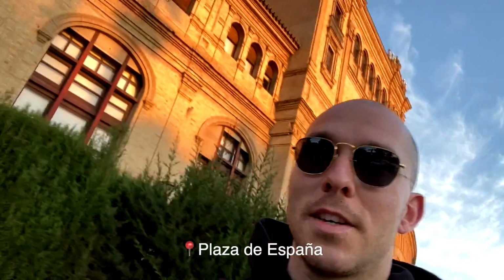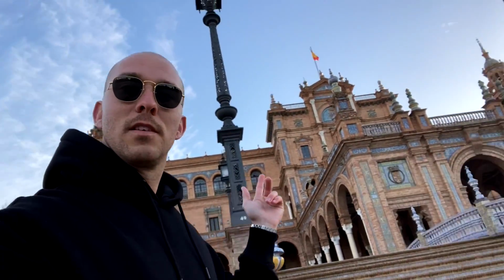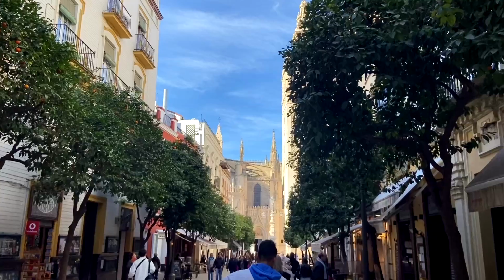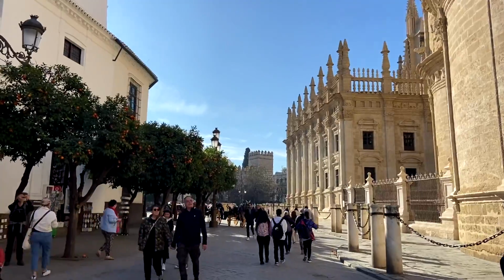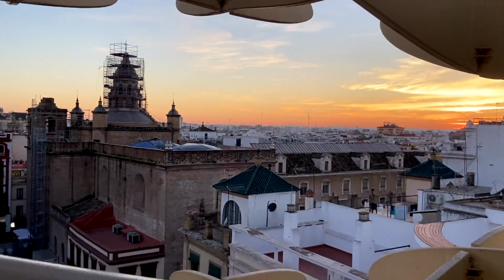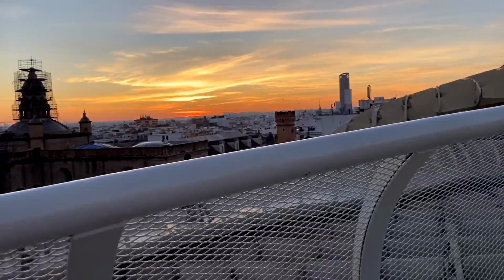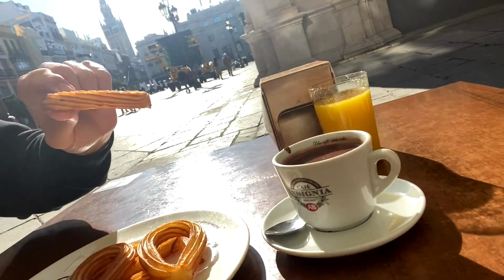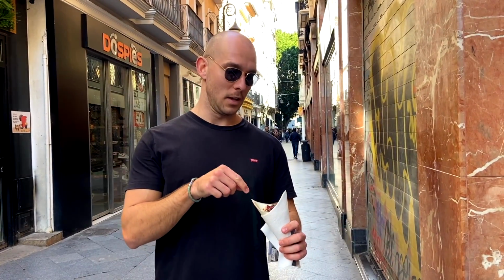SEVILLE TOP 5 THINGS TO DO - Cathedral, Flamenco, Tapas & More!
Welcome to Seville, the capital and largest city of the Spanish autonomous community of Andalusia! Situated on the lower reaches of the River Guadalquivir, in the southwest of the Iberian Peninsula, Seville is an amazing city, hugely popular for tourism. This city is well known for its monuments, nightlife, and most especially, Flamenco Dancing!

Seville is a well-preserved city, with an amazing blend of traditional architecture and monuments spread throughout the city, providing a unique atmosphere. The city doesn’t have many modern buildings in the center, which is great, because you really get a feel for the historical Spanish life. The city is pretty clean in general, and there’s lots to see and do!

In this video, we'll be exploring the top 5 things to do in Seville. Our first stop is the Plaza de España, an absolutely amazing monument located in a beautiful park. It’s huge, beautiful, and well-preserved, with intricate details that make it stand out in all ways. It’s a perfect photo spot for pretty much any style of photographs.

Our second stop is Flamenco! Seville is famous for its Flamenco shows, and we spontaneously went to one. The dancers and singers were incredibly talented, and it was such a great show. We loved the dresses, the environment, and the songs. It makes you want to have some classes afterward and go to a nice Spanish bar to put your skills to the test.

Next on our list is the Cathedral of Seville, also known as "Catedral de Santa María de la Sede." It is the largest church in the world, after St. Peter's Basilica in Rome and St. Paul's Cathedral in London. It’s a massive but beautiful church that is very well kept and clean, an amazing sight to see. It's located in the old town center, so there are tons of restaurants around, which gives this area an amazing atmosphere and vibe.

Our final stop is Setas de Sevilla, also known as Seville Mushrooms. These are interesting, to say the least. It’s a modern structure in the middle of a traditional neighborhood that offers a unique view of Seville.

If you’re planning a trip to Seville, these top 5 things to do are a must! Whether you’re here for a weekend or a week, the more you stay, the more you can immerse yourself in the local way of life, which is always something great when you’re traveling. So come and explore Seville with us!

Known as "Las setas" ("The Mushrooms"), it is the largest wooden structure in the world.
Opened in 2011, the work of German architect Jürgen Mayer is 26 metres high. The structure is made up of six large parasols in the shape of mushrooms, and it affords fantastic views of Seville from the walkway/viewing point. There is also a restaurant. The Antiquarium is situated in the basement, containing important Roman archaeological remains. The area in which it is built includes a market and a raised square where different kinds of events take place.
I was skeptical to pay 13€ to go up, but: it was very worth it!
It has such an amazing view of the city. We went at sunset, which is the best time. The sky was clear, with some amazing colours.
Full of people! But you could still enjoy the view from the setas.
Last and probably least:food!
We tried churros, a typical breakfast/tea in spain, during the winter.
Churros are dipped in hot chocolate, which is a great idea!
The chocolate they use isn’t the best, though. But it’s definitely a comforting meal to have in the cold.
Then, tapas! Joana and I aren’t the best people to evaluate this tradition. We don’t like cheese.
So i stuck to the prosciutto/jamón!
I love jamón, and eat it year round. Besides eating it at a restaurant, you can have cured meats to go in the conos, which are very convenient and tasty.
Definitely must give their prosciutto a try.